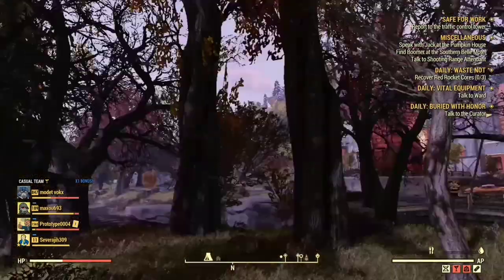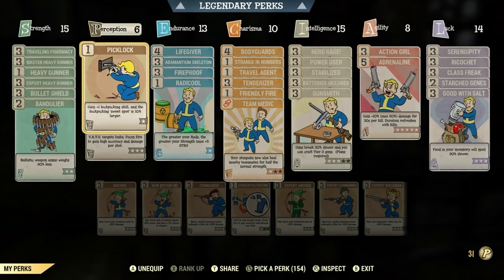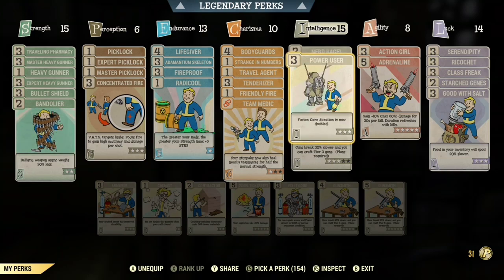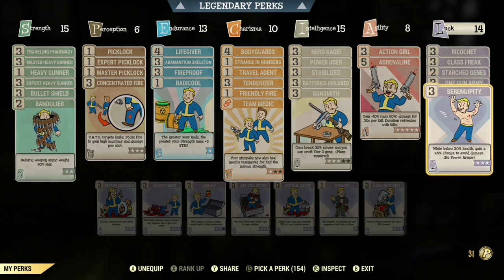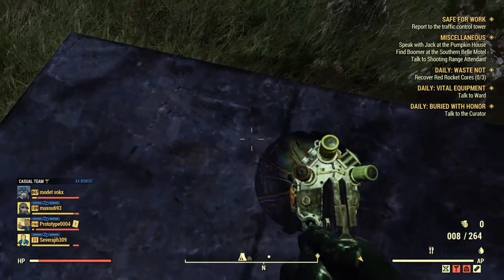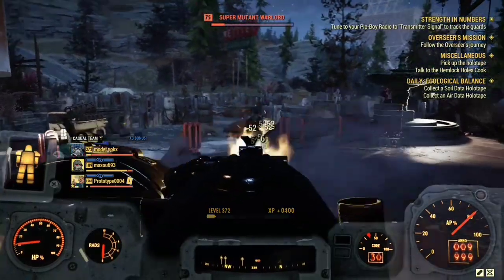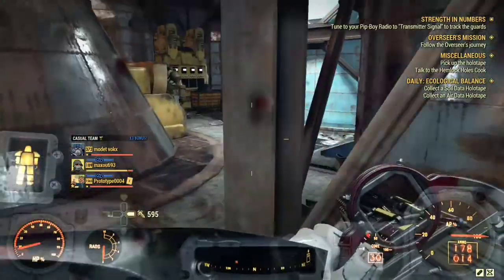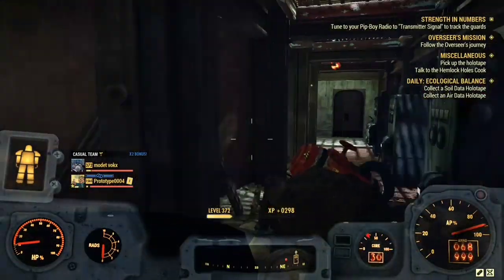The best bloodied heavy power armor build in fallout 76